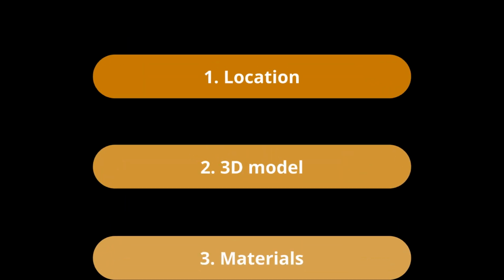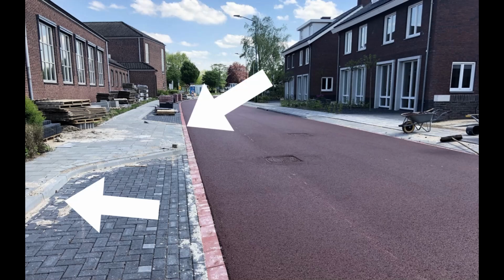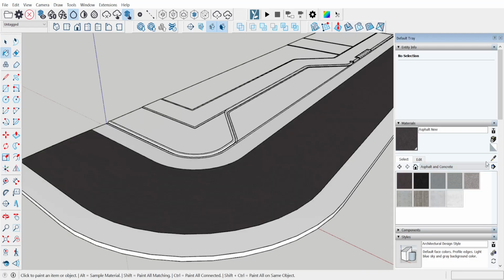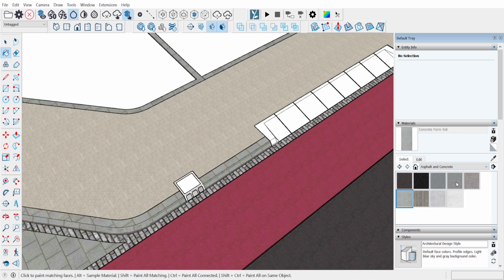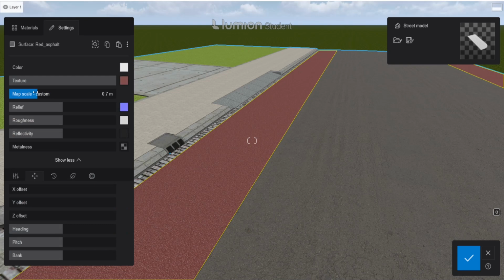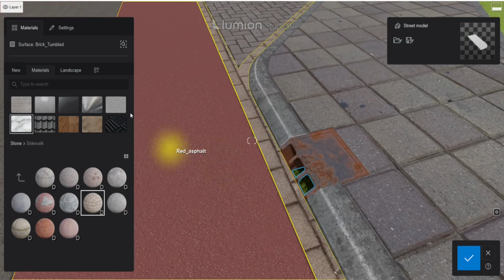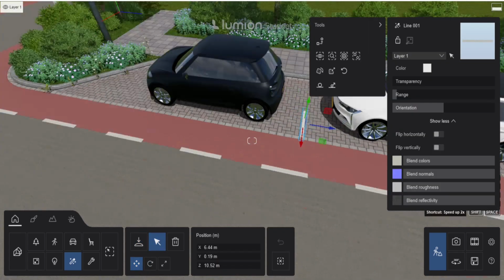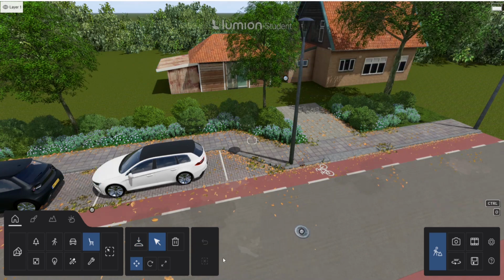Lumion 2023 - How To Create Realistic Streets With SketchUp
🗨 Description:
In this video,  inspired by one comment, I’ll show you in this tutorial how to create streets and road work for your next photorealistic render in Lumion. I show you how I create streets with in this example a Dutch scene. But the steps I take are for everyone and I Show you how I modelled the street.
😁 About myself:
My name is Daniël Nijland, I am 24 years old and live in the Netherlands.
I am studying Building engineering. My passion is BIM, Archviz and figure out ways to fix problems in the building industry.
🎬 Chapters:
00:00 - Intro
00:10 - the 4 Steps
00:15 - 1. Location
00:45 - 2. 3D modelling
07:00 - 3. Materials
08:47 - 4. Street elements
11:40 - End Results